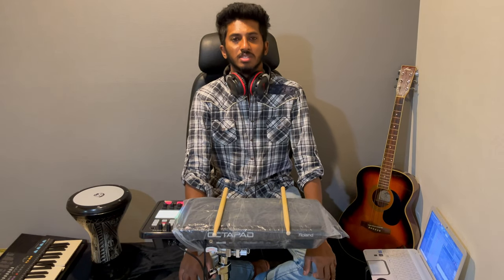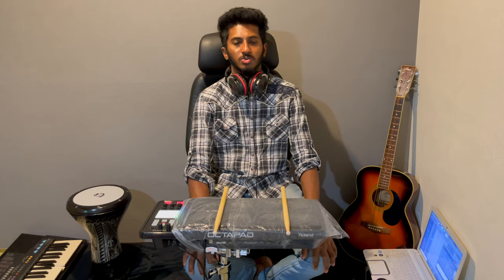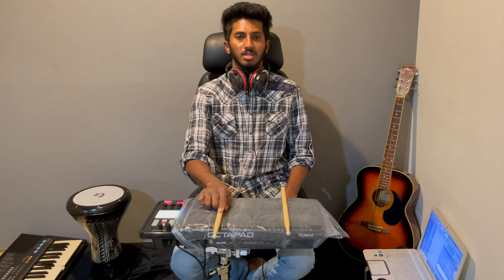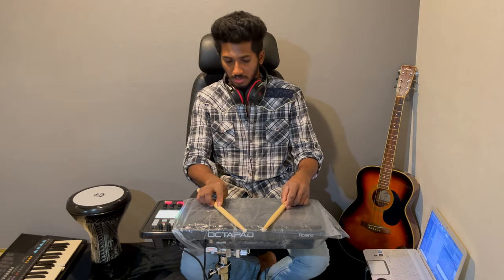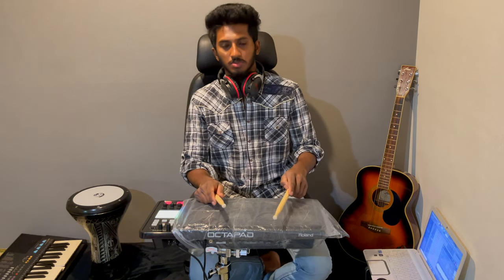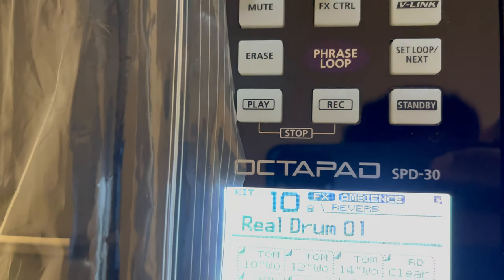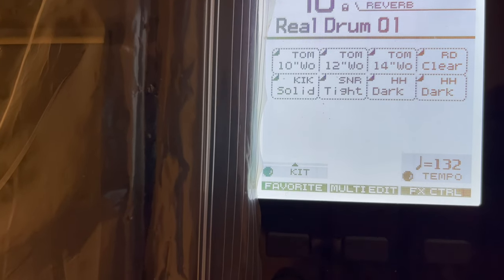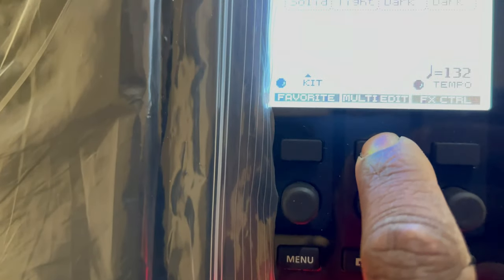ඔක්ටපෑඩ් ගැන සරලව ඉගෙන ගමු l Octapad Lesoon l Octapad Spd 30 BK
ඔක්ටපෑඩ් ප්ලේ කරන ඔයාලට
ඔක්ටපෑඩ් ගැන සරලව ඉගෙන ගමු
Unboxing and Review Roland Spd 30-BK Octapad Sinhala

එප සඳේ ඔබේ සිනා - Epa Sande Obe Sina | සුපිරිම කැඩිල්ලක් මෙන්න | Octapad Cover